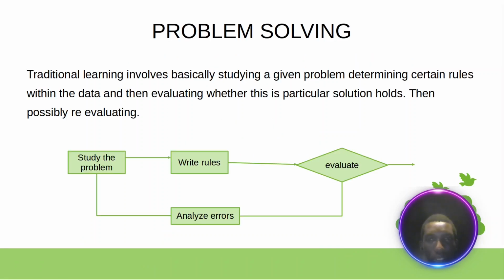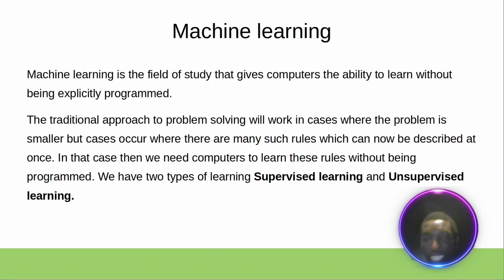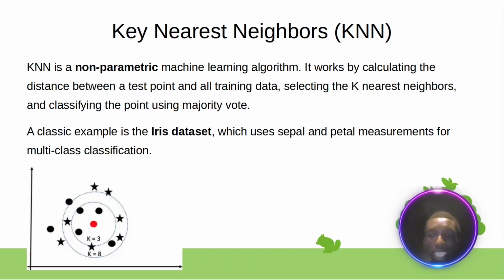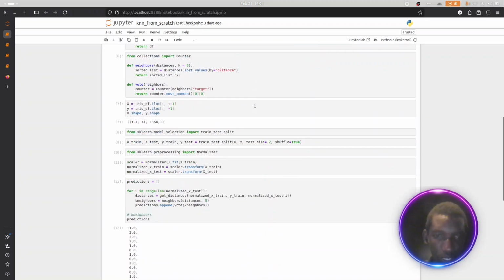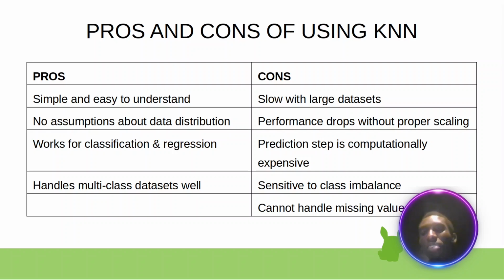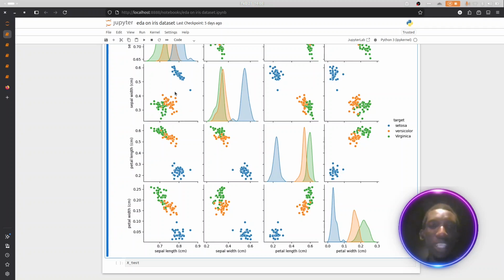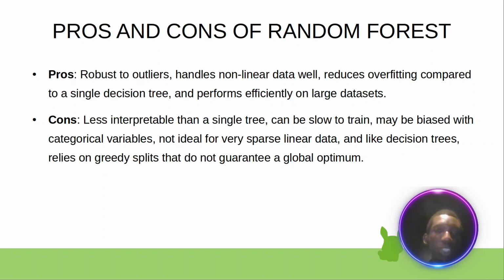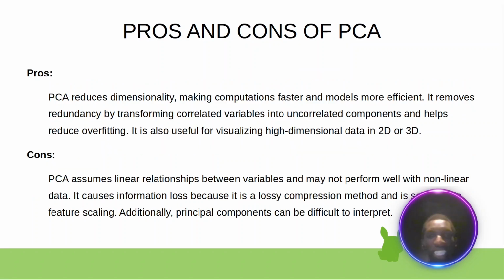Machine learning course review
A review of the diploma in machine learning with python course on alison for Machine learning course unit for jim frank ogenrwoth